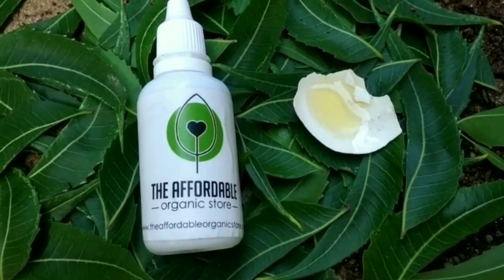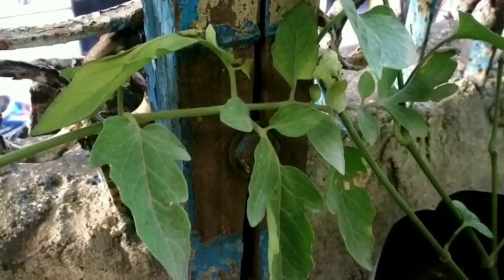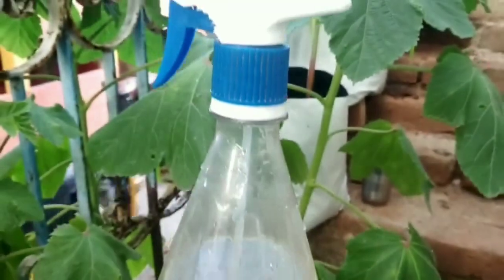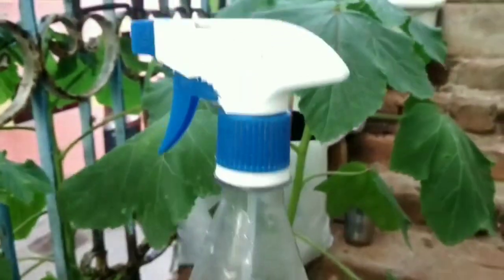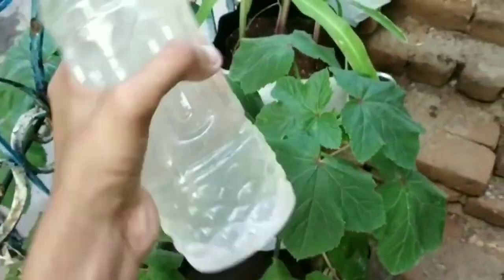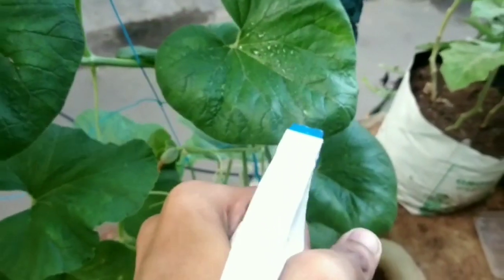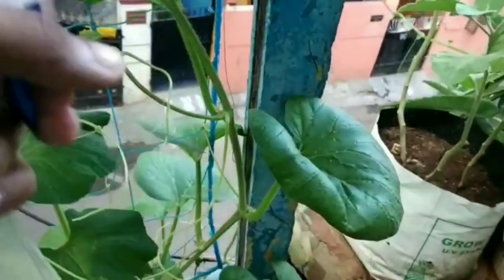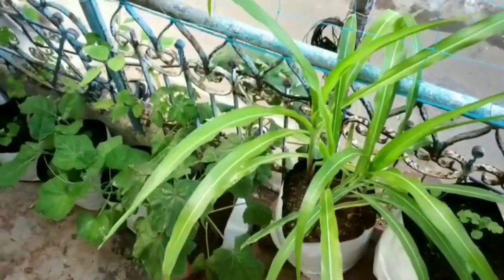How to use Neem Oil on Plants | Use of Neem Oil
Neem Oil Spray for Plants | Uses of Neem Seed Oil | Neem Oil Benefits for Plants

This video talks about one of the best insecticides for plants which is "Neem oil Insecticide".

Neem Oil is used to reduce pest attacks on your plants.

In this video, we'll discuss some topics about neem oil pesticide i.e, Neem oil Uses for plants, Neem oil Benefits for plants, how to Use Neem Oil on Houseplants, how to Apply Neem oil to Plants, how to Apply Neem oil to Soil, how to Spray Neem oil on Plants and many more...

If you are looking for some great gardening seeds and manure do visit The Affordable Organic Store